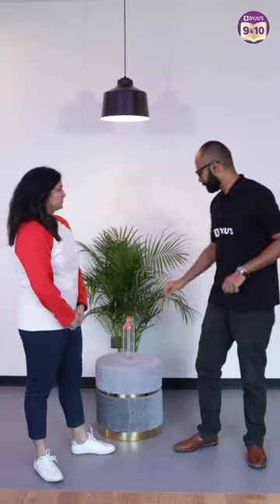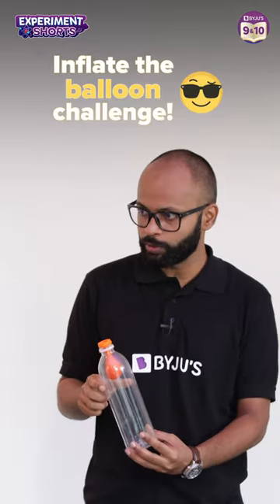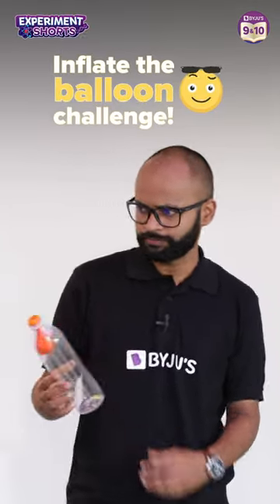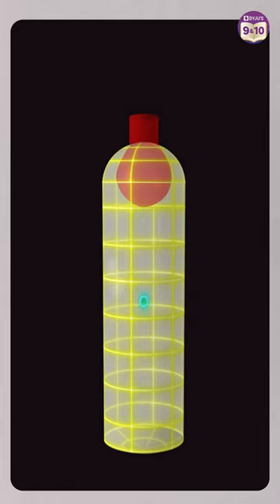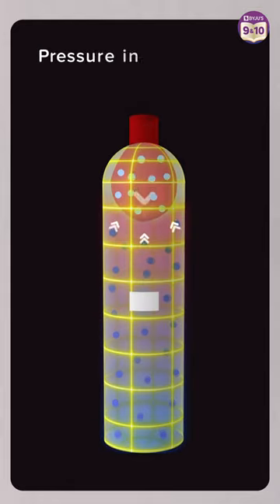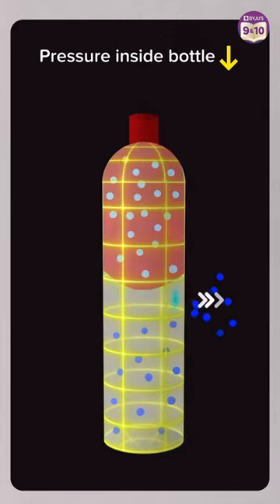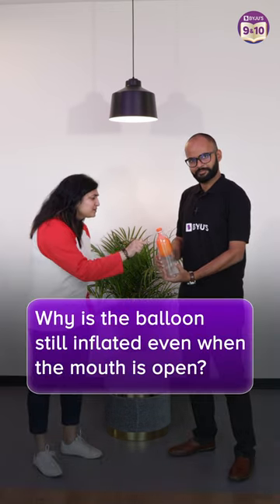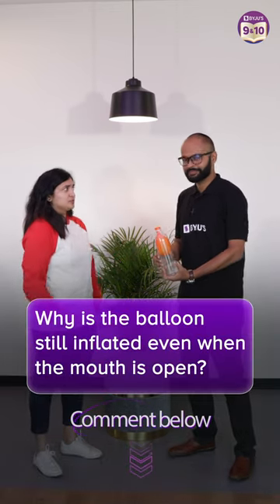How to Blow a Balloon inside a Plastic Bottle | Easy Science Experiments at Home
🔷 Attend a LIVE interactive session by Viswanathan Anand
Learn to think better with legendary chess Grandmaster, Viswanathan Anand
October 16 l 12:00 PM For classes 4-10

💸 Cash Rewards
🏆 Be an All-India Rank

How difficult can it get to blow a balloon that is inside a bottle? Well, if science can make things easy, it can also make them challenging. Watch this interesting Experiment Shorts video and learn a new trick based on the principles of pressure difference.

In this online session, your favourite BYJU’S educator, Saurabh Sir, performs an interesting Science experiment called Inflate a balloon inside a bottle. This is a simple yet fun experiment, which you can try at home. To try this experiment at home, all you need is a balloon and a bottle.

When a balloon is placed inside the bottle, it will not inflate because the bottle is already full of air particles with no way for them to escape. This is an excellent demonstration of how air takes up space. The air inside the bottle compresses slightly but is not sufficient to allow the balloon to inflate. But to know how to inflate a balloon inside a bottle, watch this video!